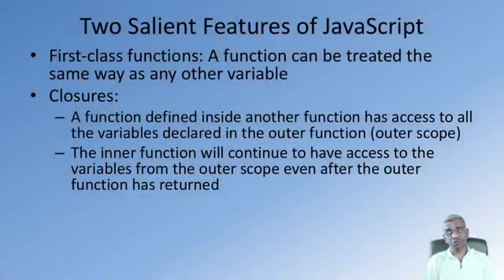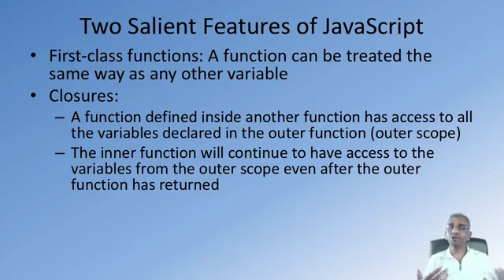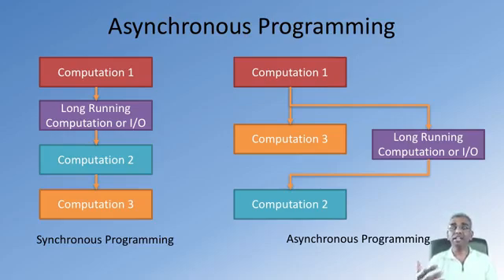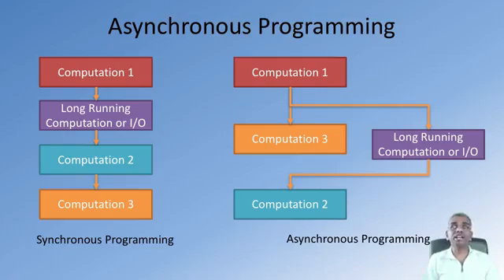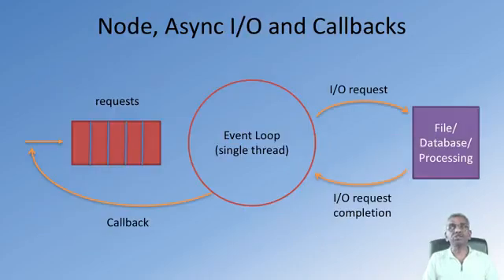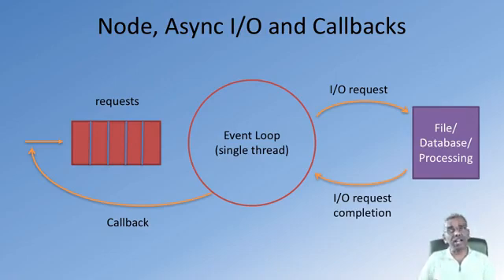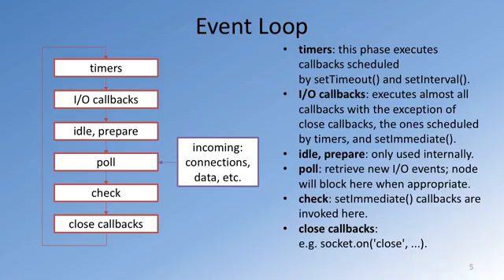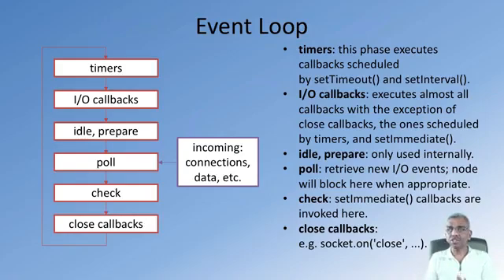Node Modules Callbacks and Error Handling